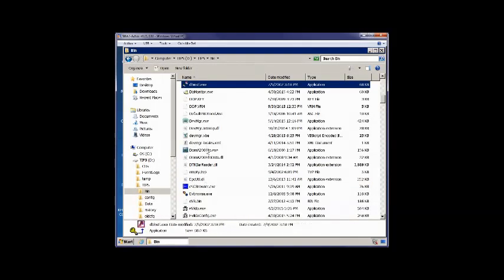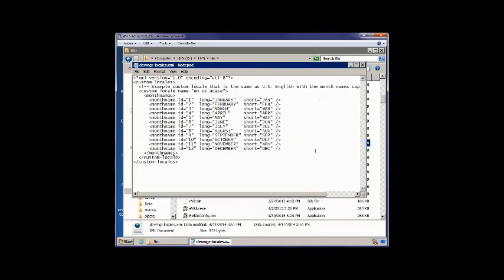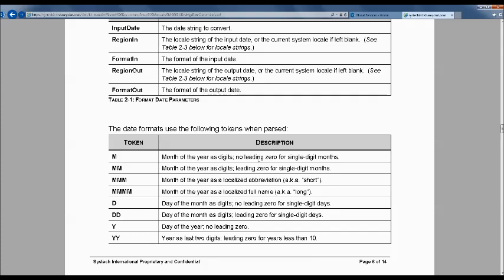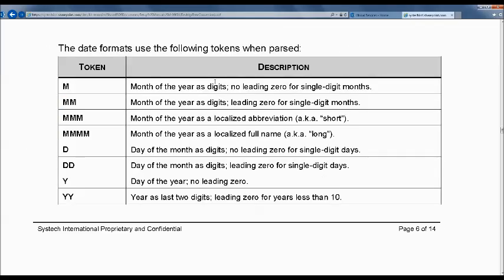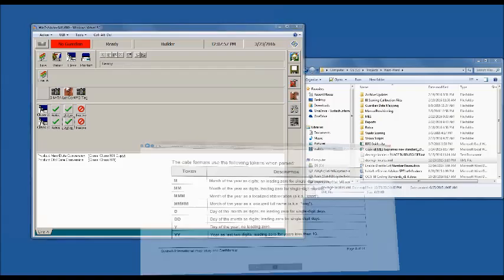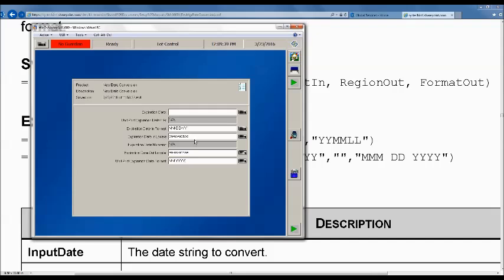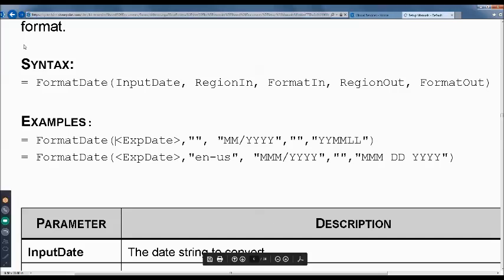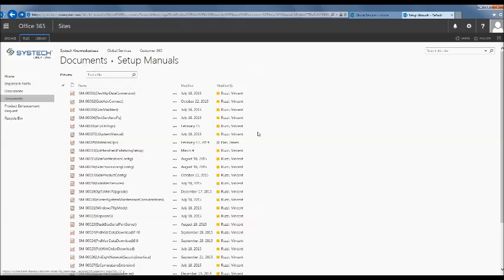Systech Field Engineering Training: Device Manager Date Conversion